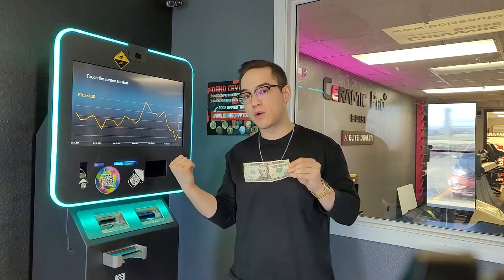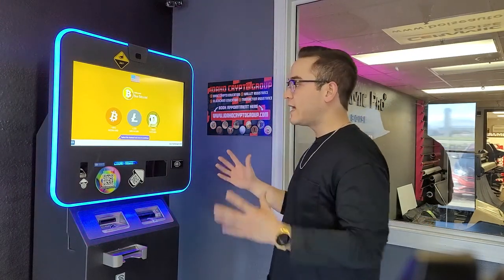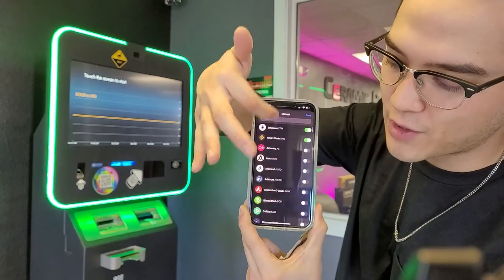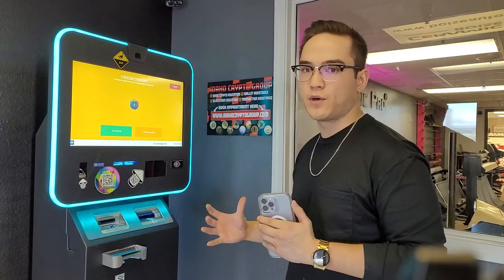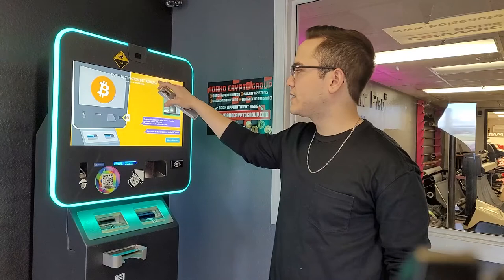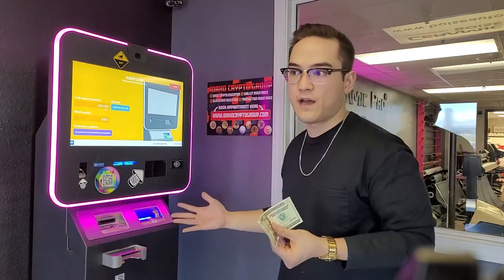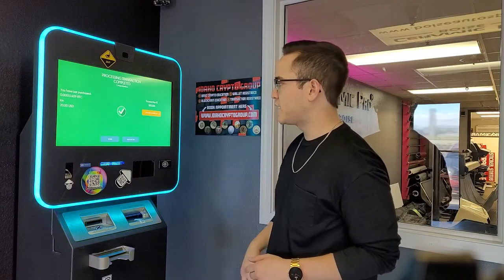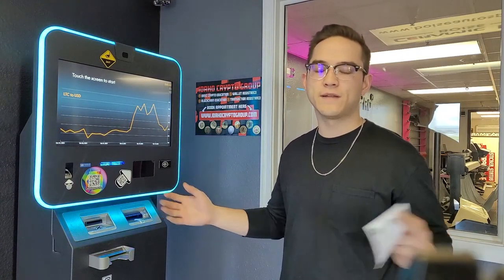HOW TO BUY BITCOIN ON A CRYPTO/BITCOIN ATM WITH CASH!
Quick tutorial on how to use cash to purchase cryptocurrency on a bitcoin ATM!